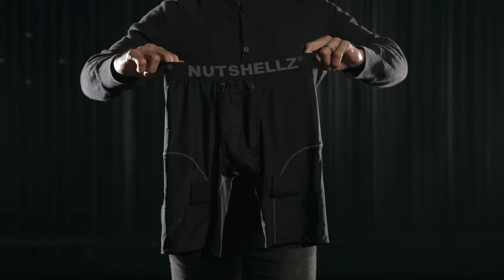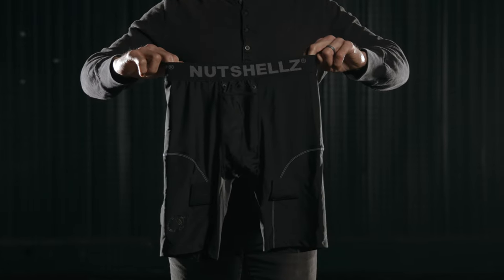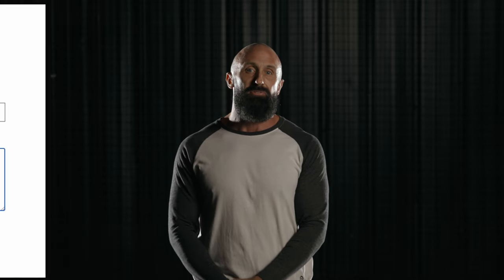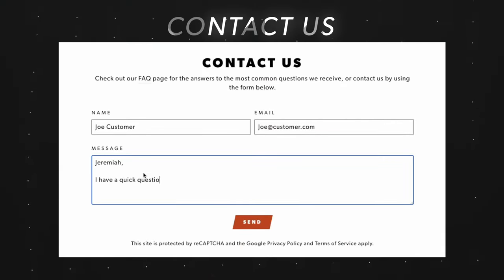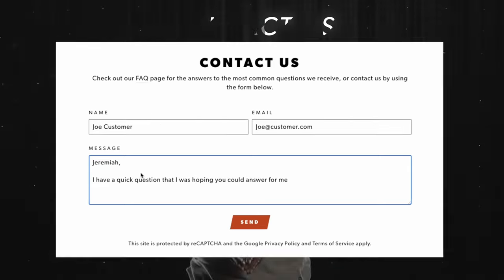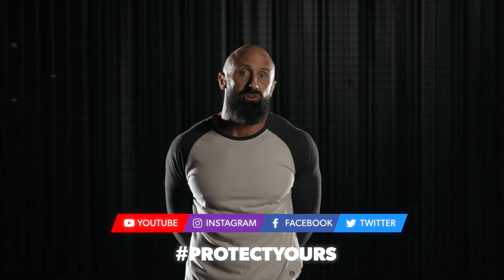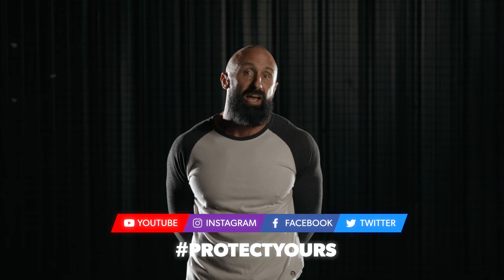Hockey Jock Shorts | NUTSHELLZ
Hi, My name is Jeremiah Raber, and I am the Founder and CEO of Nutshellz. In this video I am going to show you why the Nutshellz hockey jock shorts should be used by every hockey player no matter your age or level.

Nutshellz Hockey Jock shorts have the same overall look and feel as our standard all sport compression jock shorts, but we also added Velcro on the front and back of each leg to help hold up your hockey socks.  Anyone who plays their games on ice knows exactly how important this can be!

Just like our all-sport jock shorts these have a built-in jock strap which is guaranteed to hold your cup in place exactly where it’s meant to be.  This allows us to offer the highest level of protection and comfort.

We offer our Hockey Jock short in black and in sizes X-Small all the way to 3-XL.  It doesn’t matter if you’re a youth hockey player or you play in the NHL, we have a size that will fit you!

Thank you so much for taking a few minutes to watch this video.  If you have any questions about our hockey jock shorts, or any of our products, please reach out to me directly through the contact form on Nutshellz.com and I’ll get back to you as quickly as I can.

We are also on all major social network platforms so be sure to connect with us there and use the hashtag protectyours in your posts so that we’re sure to see them.